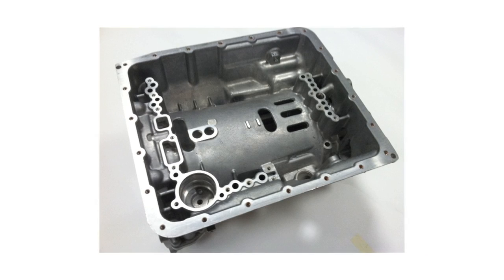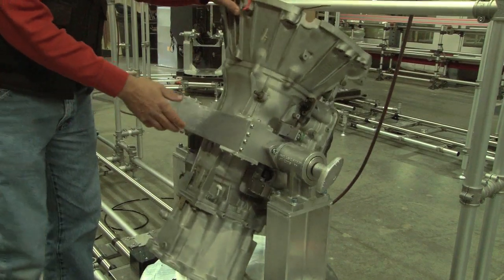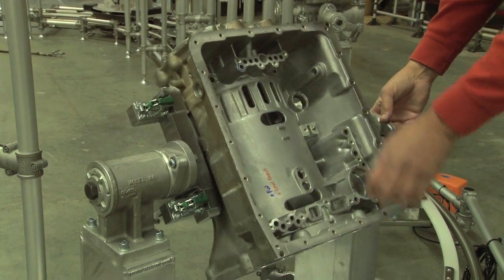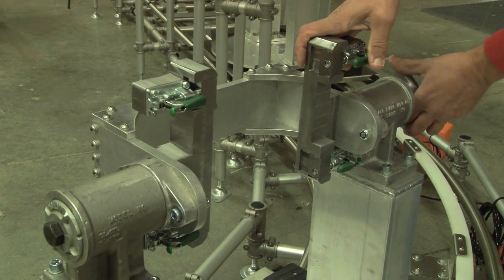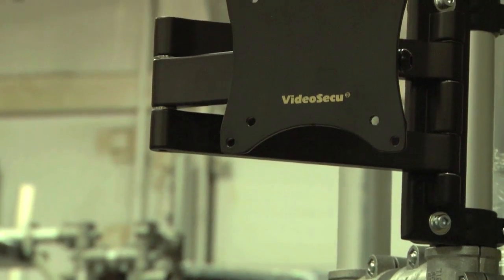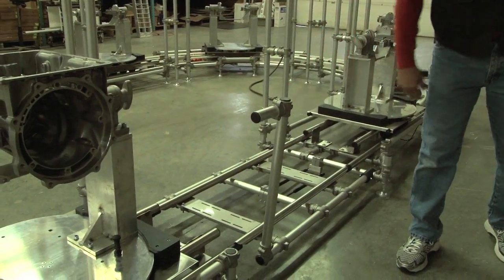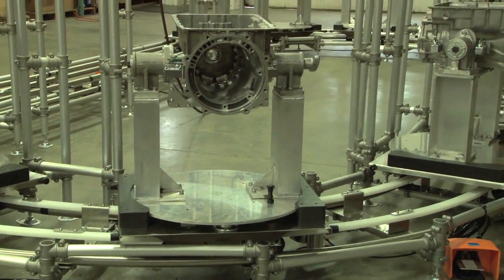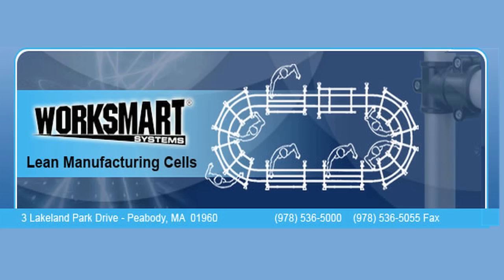Worksmart Fleximate Transport Lean Assembly Cell "Oval"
This race track configured, lean, progressive assembly cell flows a heavy product attached to a custom trunion fixture. This fixture and product rolls on one of our Fleximate transport carts with a rotating top. The product can rotate in two planes for ergonomic and highly efficient assembly. Need to develop an ergonomic fixture to transport your WIP? Drop us an email at sales@ Worksmartsystems.com